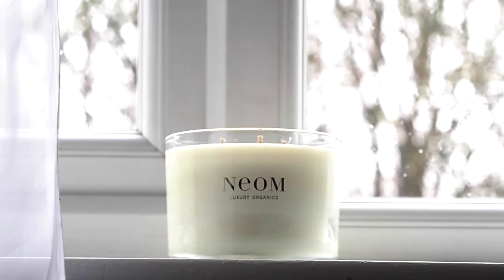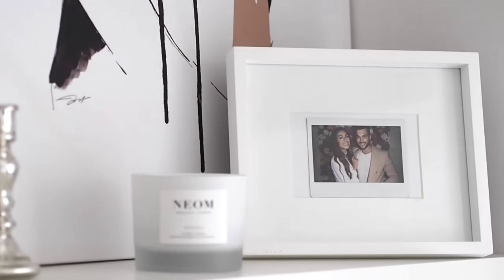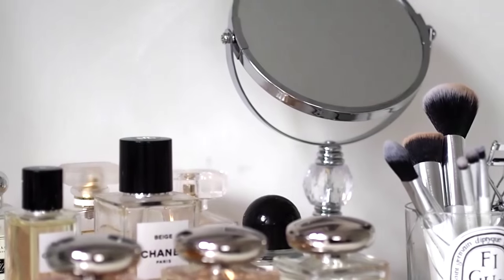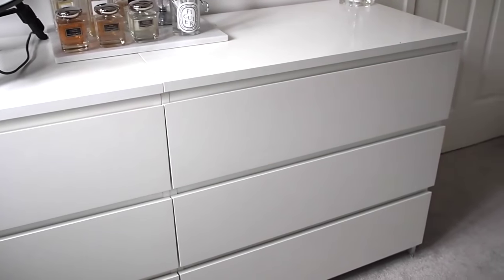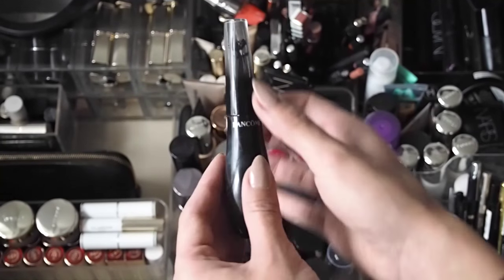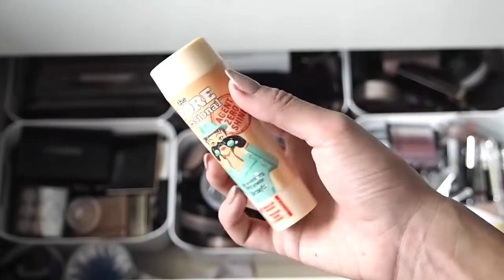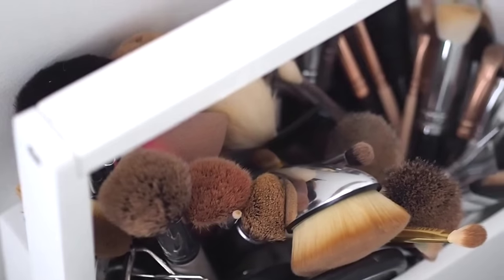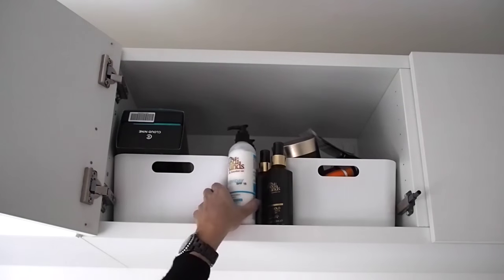OFFICE/DRESSING ROOM TOUR | Lydia Elise Millen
Take a peak inside my Office come Dressing room as well as all my beauty Storage and current favourite products!

PRODUCTS FEATURED
Guerlain Eyeliner
Juicy Shaker
Armarni Foundation
Lancome Mascara
Urban Decay Vitamin Spray
Tom Ford highlighter
Next Highlighter
ByTerry Blush
Benefit Porefessional powder
NARS bronzer
Landcome Hydra Mask
La Prairie eye cream
Imedeen Tablets